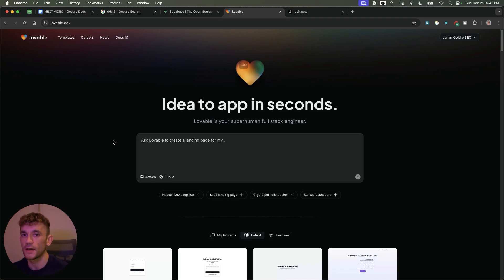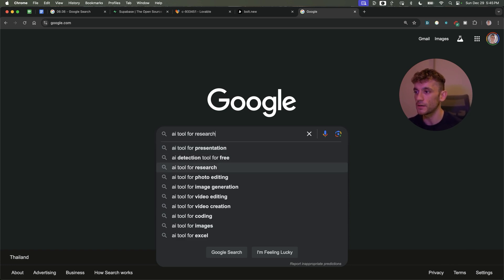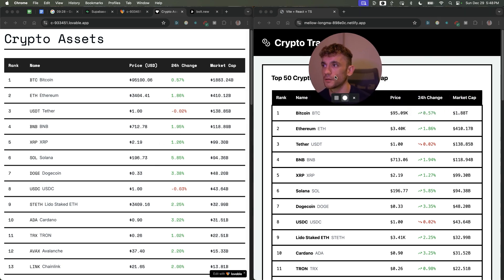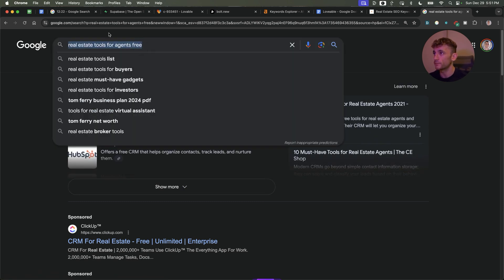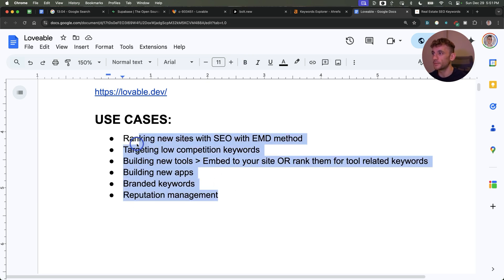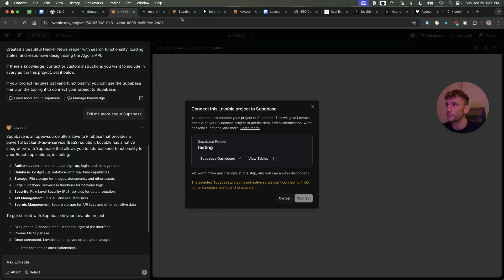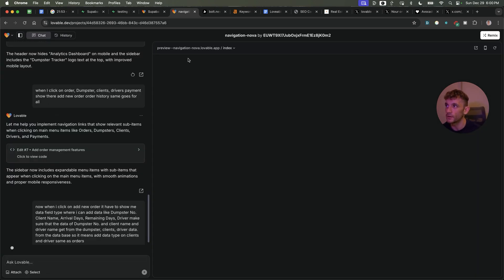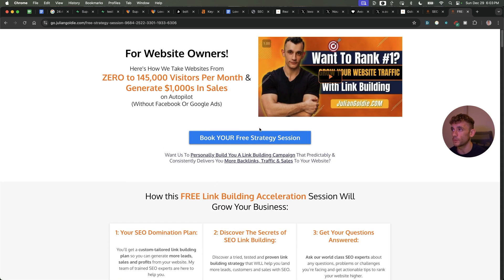Lovable.Dev: FREE AI Coder Beats Bolt.new?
- Signup with Goldie Agency for now and get 25% extra FREE!

🤯  Want more money, traffic and sales from SEO? Join the SEO Elite Circle & save 72% with the code ELITE 👇

Testing Lovable AI Coder vs. Bolt: Building Apps & Websites Easily!

In this video, we test the capabilities of Lovable—a new AI coder—by building websites, apps, tools, and content, comparing it to Bolt. We demonstrate how both can connect to Superbase for database functionalities, and explore using template prompts to create various projects, including a cryptocurrency app and SEO tools. Discover how these platforms can streamline the process of developing and deploying functional projects in minutes. We also examine their UI similarities and differences, and discuss potential business applications. Join us for a deep dive into practical AI-driven development!

00:00 Introduction to AI Coders: Lovable vs. Bolt
00:24 Getting Started with Lovable
00:59 Comparing Lovable and Bolt
01:16 SEO and Tool Creation with AI
01:46 Deploying Projects with Lovable and Bolt
03:35 Leveraging AI for Business
05:30 Creating Custom Apps with APIs
07:11 Connecting Lovable to Superbase
08:05 Building and Customizing Projects
10:08 Community and Future of AI Tools
10:40 Conclusion and Additional Resources